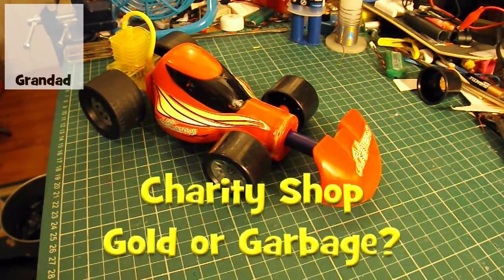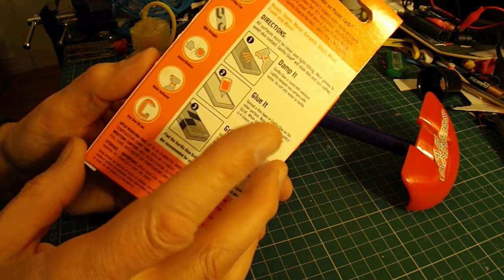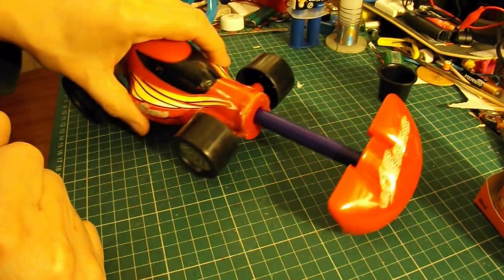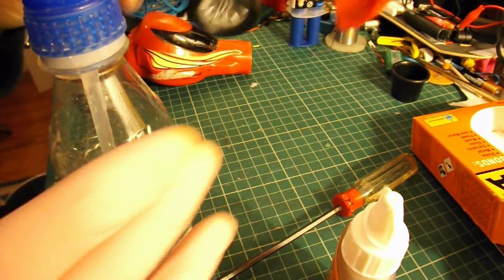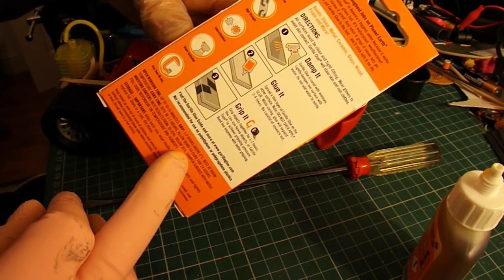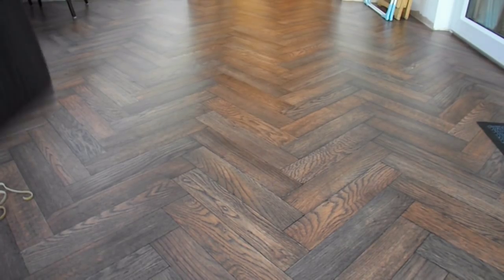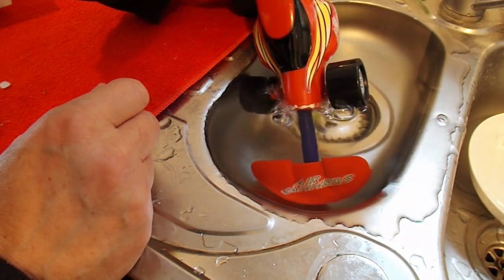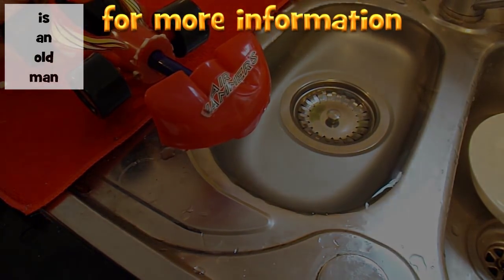Charity Shop Gold or Garbage Air Jammer Gorilla Glue Fix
This time I try using Gorilla Glue to fix the air leaks on the Jasman Air Jammer car. Still not a perfect solution so I may have to have a rethink on what type of glue to use.